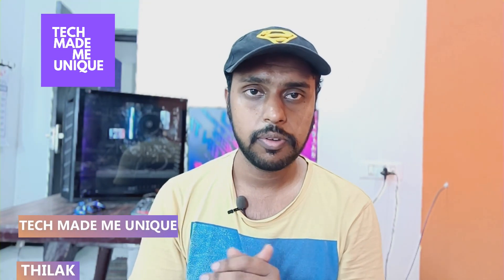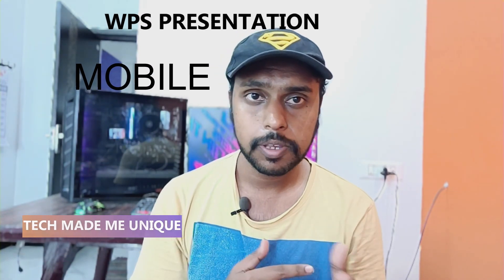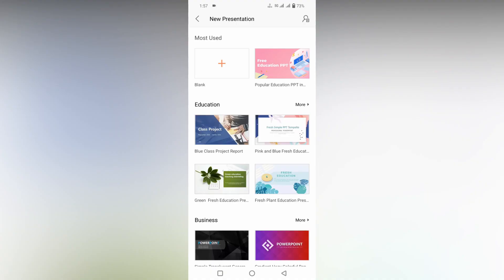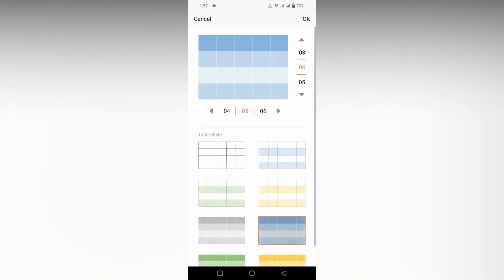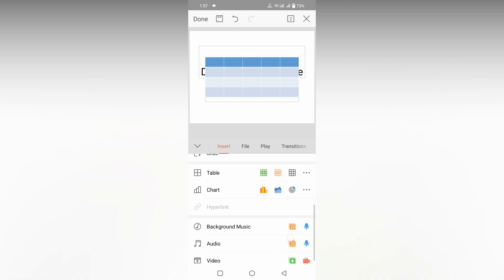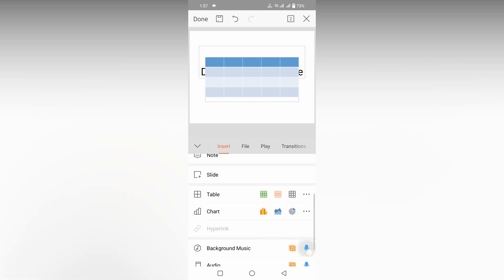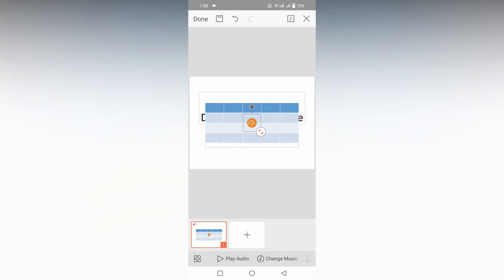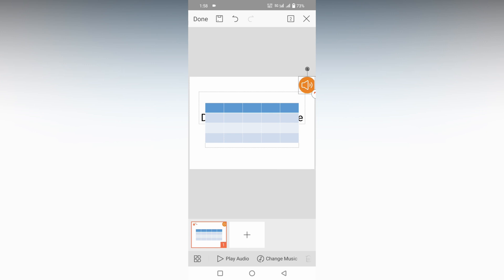How to insert background music in wps presentation mobile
How to insert background music in wps presentation mobile | insert background music in wps presentation mobile